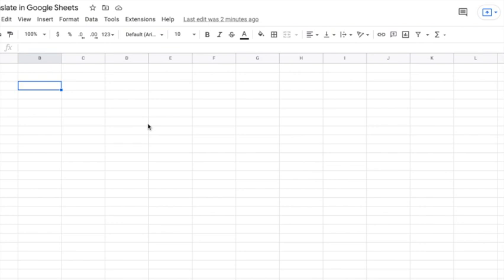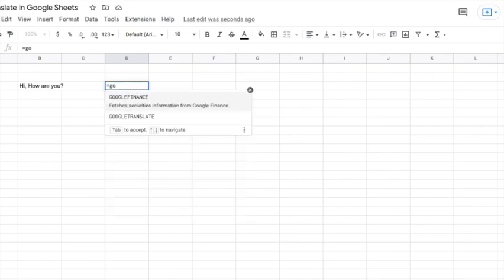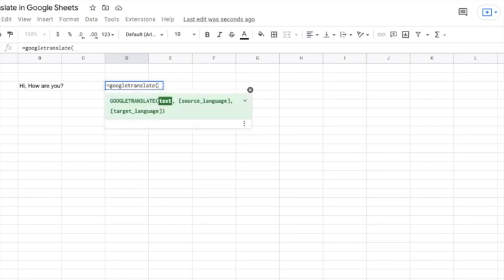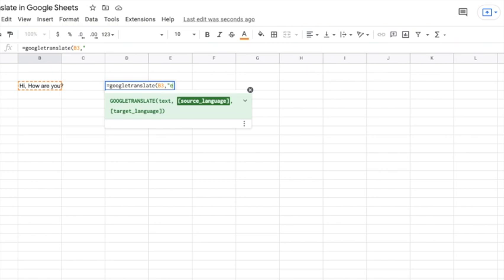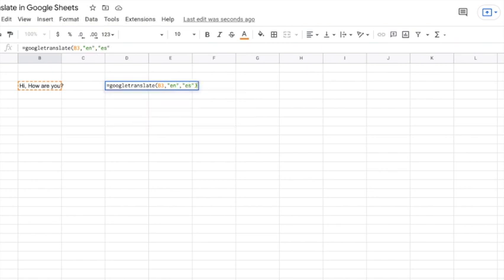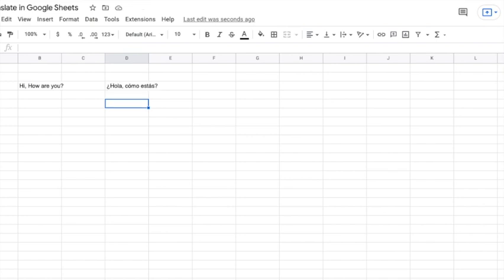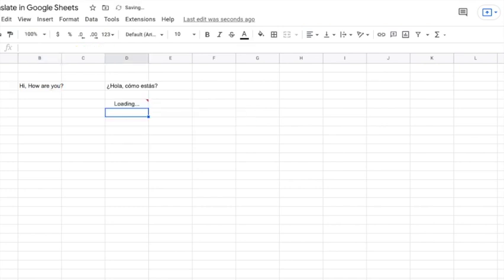How to translate words in Google Sheets - GOOGLETRANSLATE | Translate English to Hindi, Spanish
Using the Google Translate formula in Google Sheets, you can easily translate words from one language to another.

In this video we will learn that how to use google translate in google sheets. How to translate English to Spanish, Hindi, French in google sheets?

What is the google sheets translate formula?

example =googletranslate("How are you","en","es")